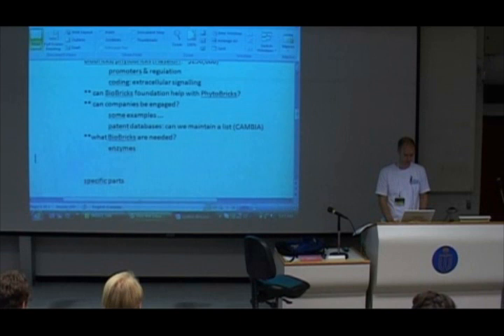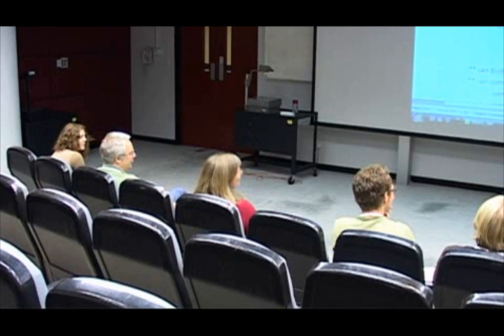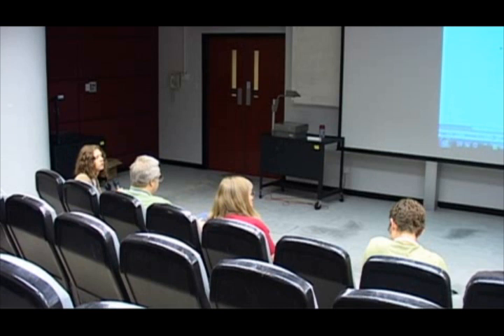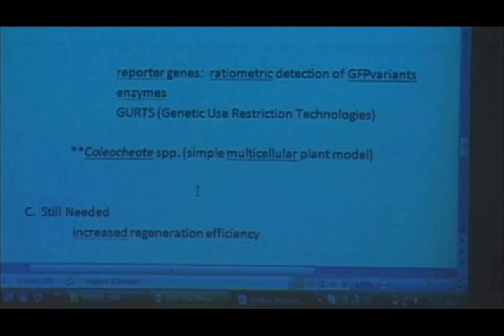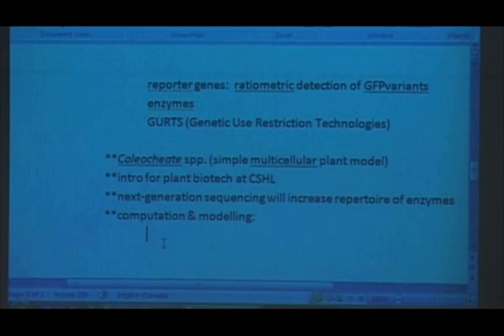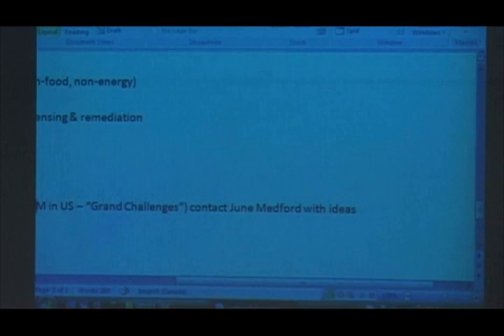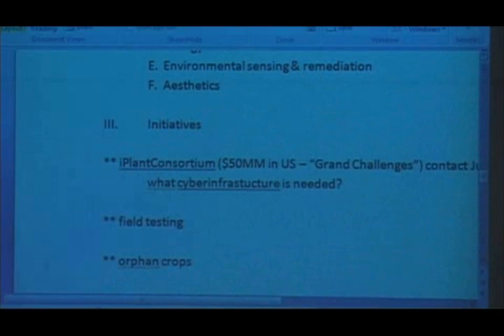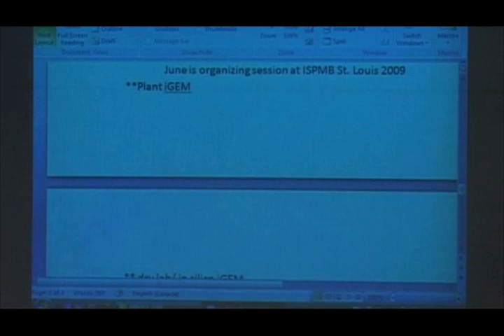Synthetic Plant Biology 1B